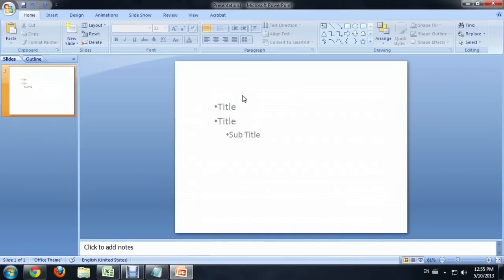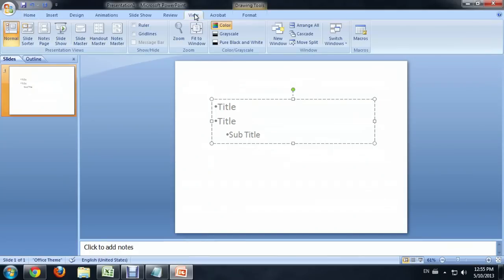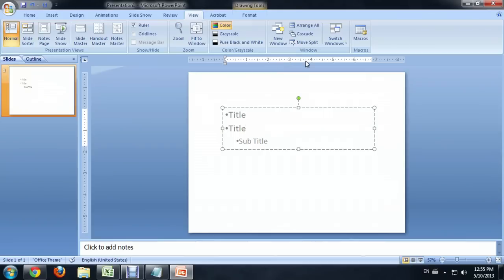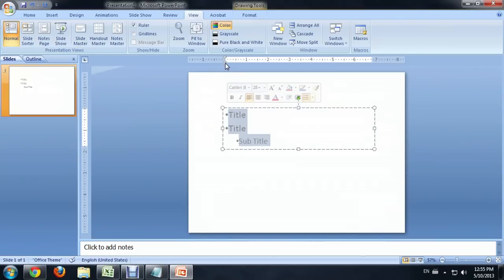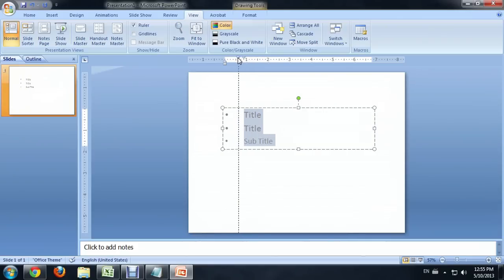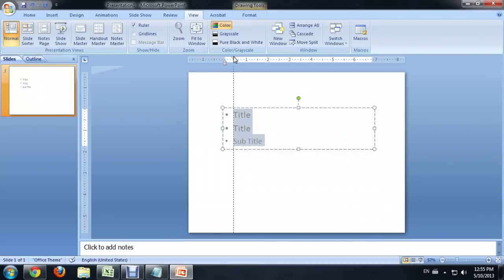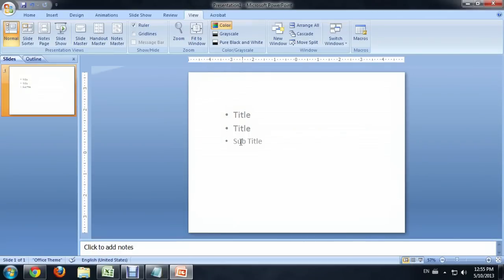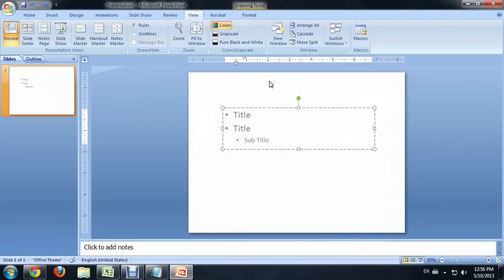How to Change the Space Between Bullets & Text in PowerPoint : Tech Niche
Changing the space between bullets and text in PowerPoint is something you can do by adjusting the spacing of those elements. Change the space between bullets and text in PowerPoint with help from a computer science and media production specialist in this free video clip.